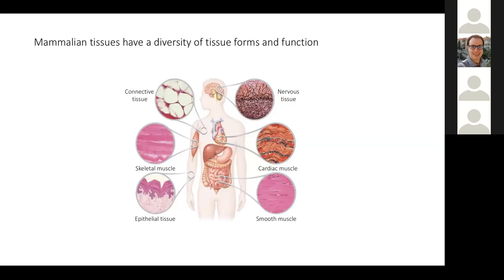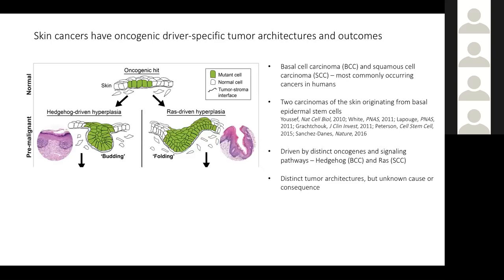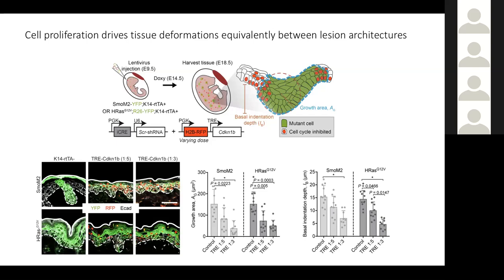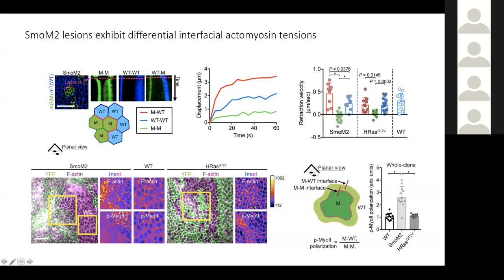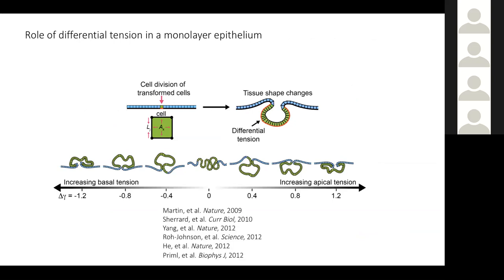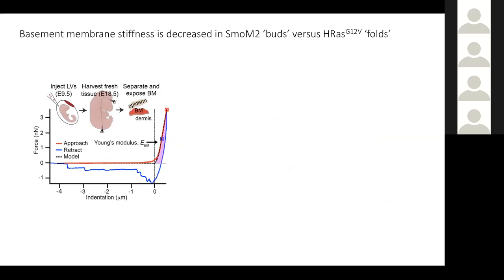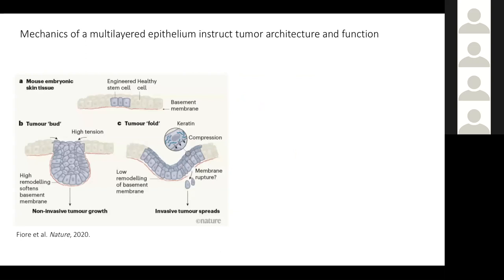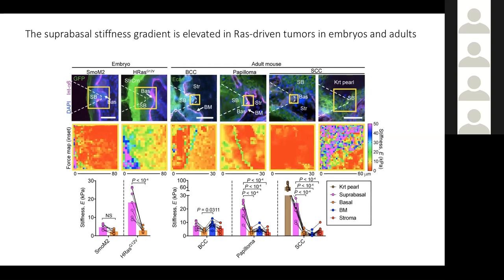Morphogenesis, mechanics and malignacy: How complex tissue architectures arise during development...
Speaker: Vince Fiore, PhD (Rockefeller University)

QLS Quantitative Life Science

 2020_11_10_SEM_QLS_VincentFiore.mp4